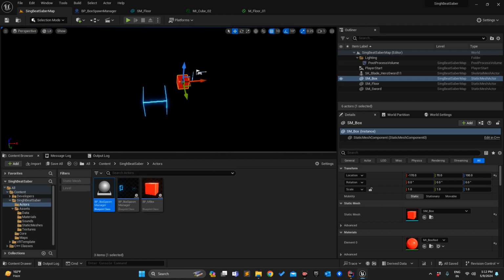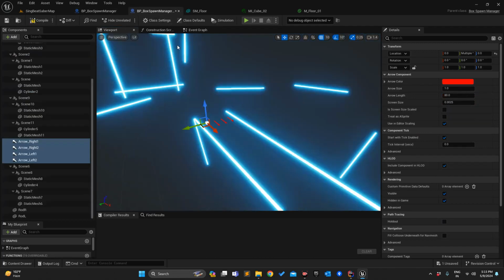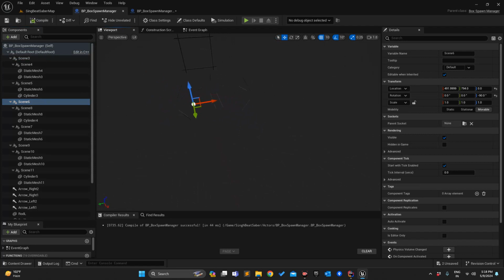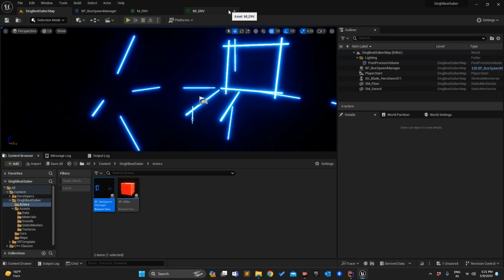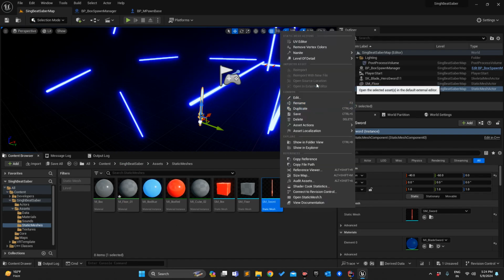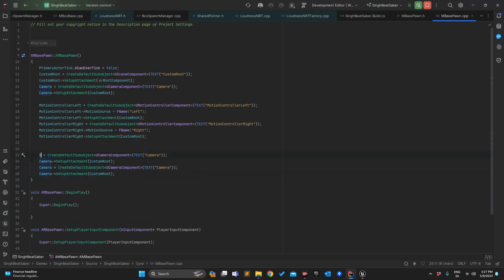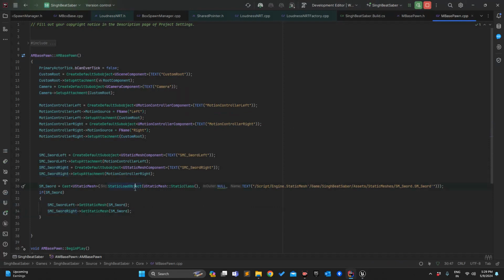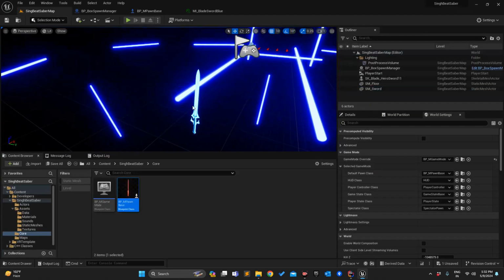6. Create Theme using Material Parameter Collection and Attach Sword to Pawn | Beat Saber UE 5.4